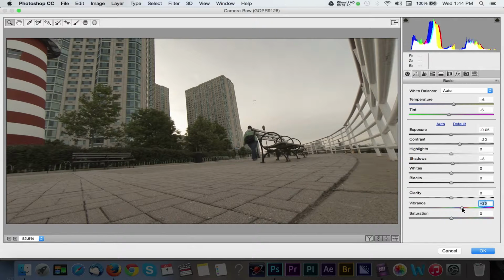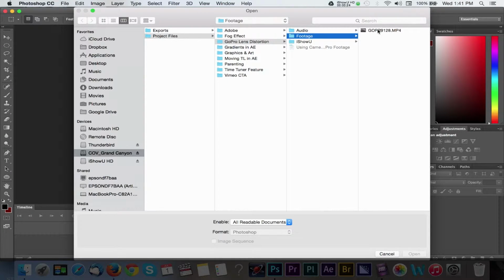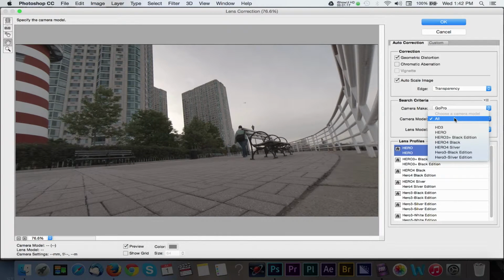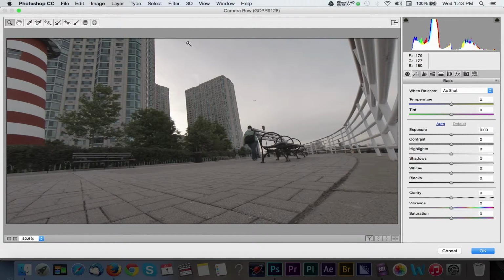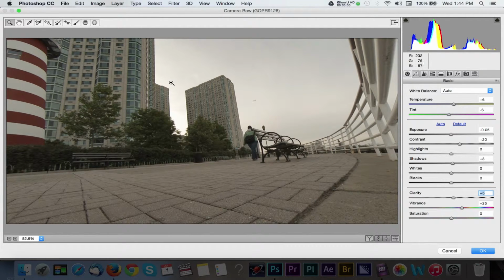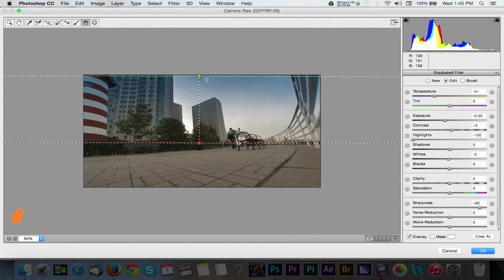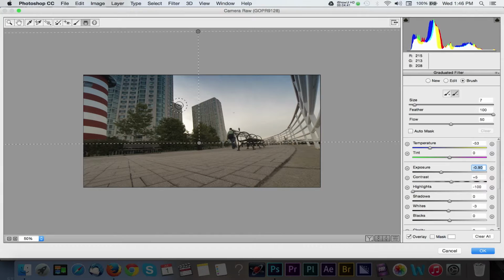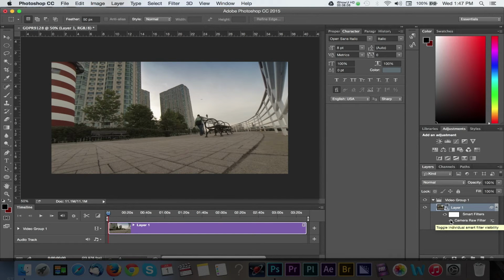Tutorial: Enhancing GoPro Footage with Photoshop & Camera Raw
Stjepan Alaupovic shows how to address lens correction and tonality issues with Photoshop's Camera Raw plugin.